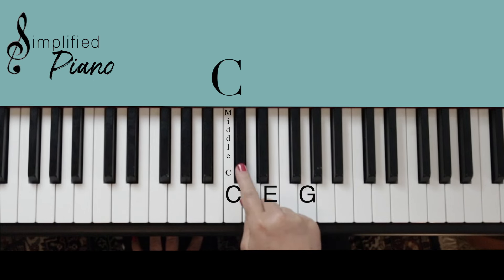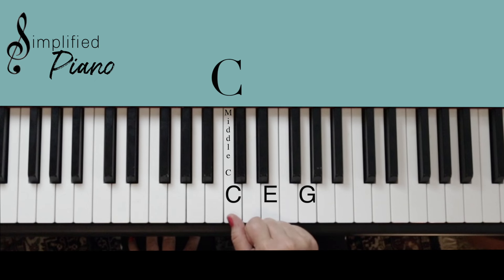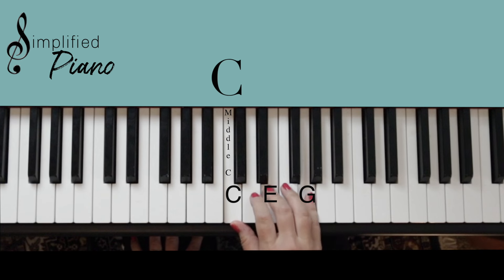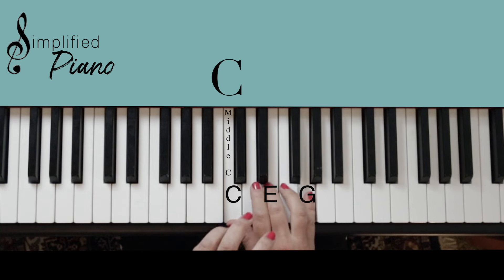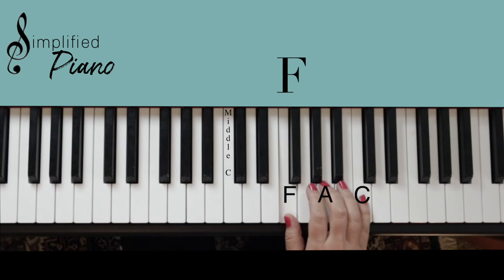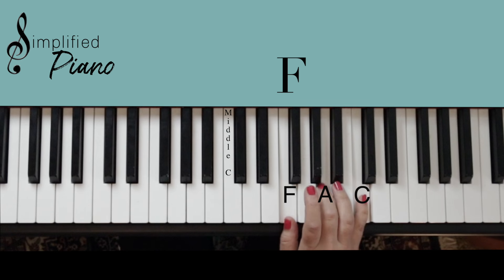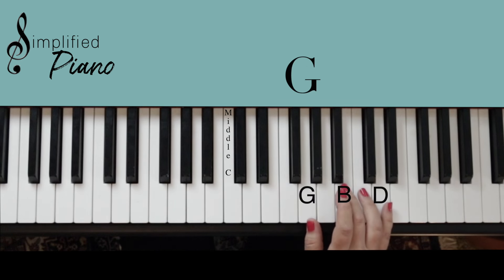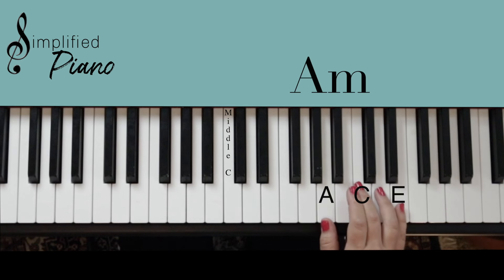🤩 Learn 4 chords and instantly play 100's of Worship songs!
Unlimited access to every chord sheet/tutorial, all courses, exclusive monthly lessons, LIVE trainings, & more!

Rather take one course at a time? Explore our Simplified Piano Roadmap to find the perfect course for your current skill level and musical goals. Choose the path that suits your goal